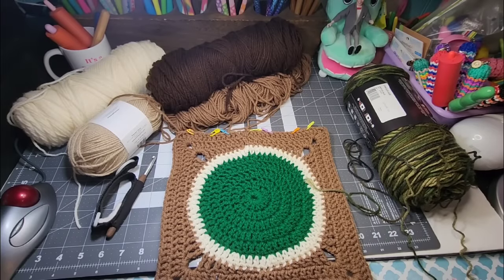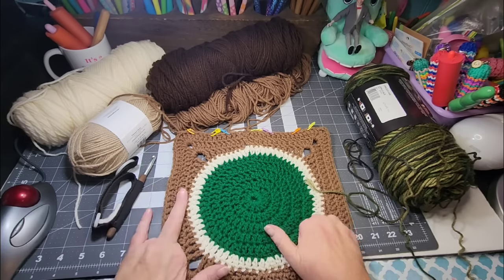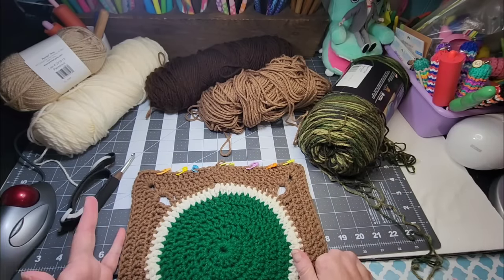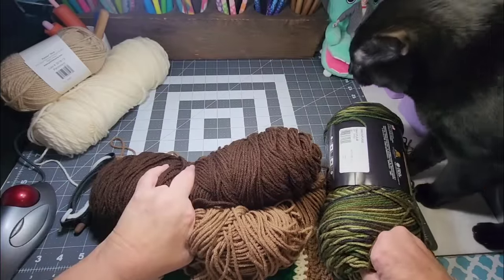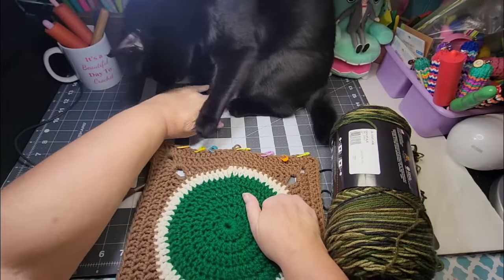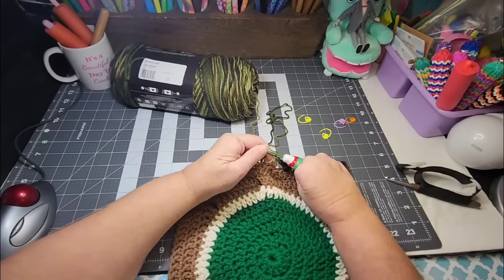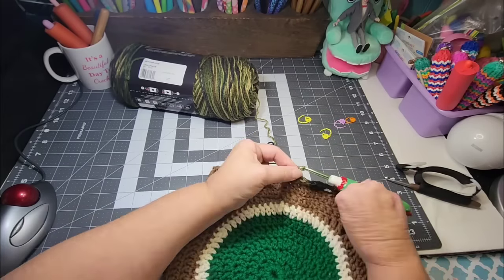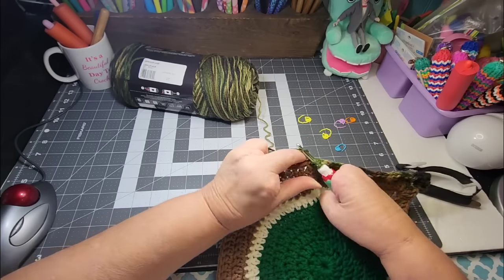Crochet Duck Face Baby Blanket ♡ Turning A Crochet Square Into A Granny Stitch Blanket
Turning a crochet square into a granny square blanket. Duck face blanket for a baby gift.

Peteena’s Amazon Wish list:

Pop It Row Counter:

*Fahlo Animal Tracking Bracelet:
LLAMAMAMA20

FUN ROW COUNTER:

Happy Mail:
Kayla Miller
429 Bud Smith Road

My ETSY - Loom Knit Patterns: